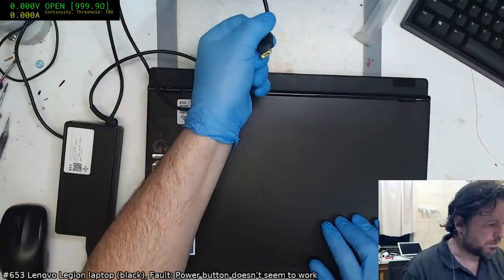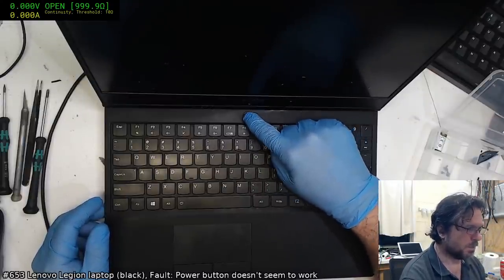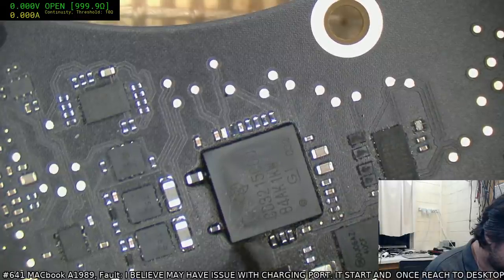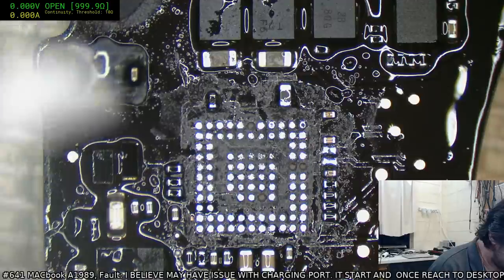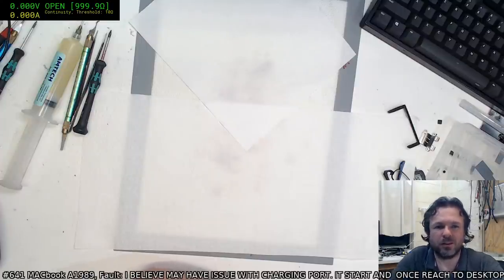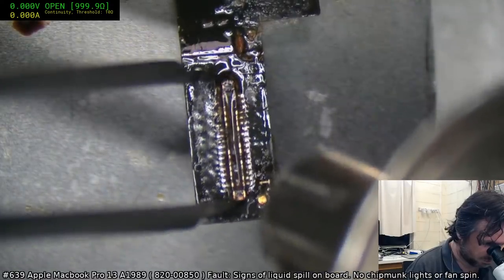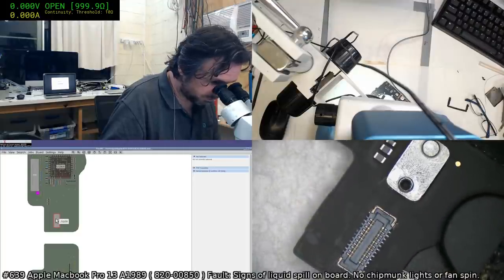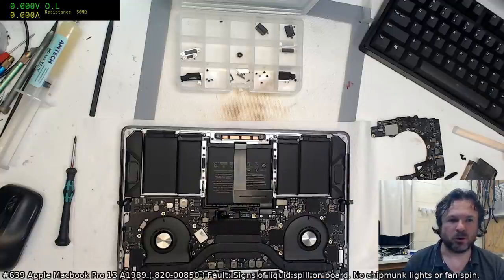Laptop and Macbook Repairs from Rural Australian Workshop